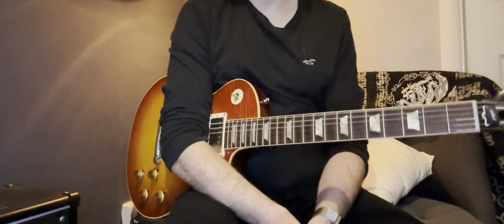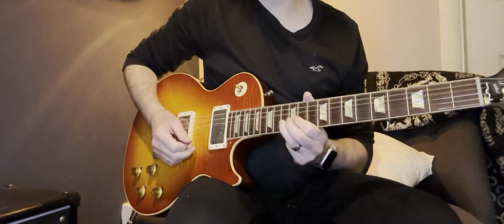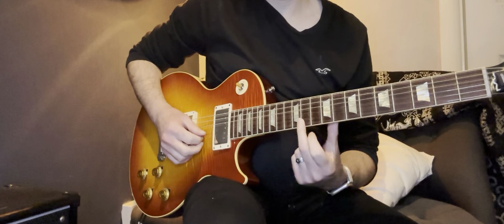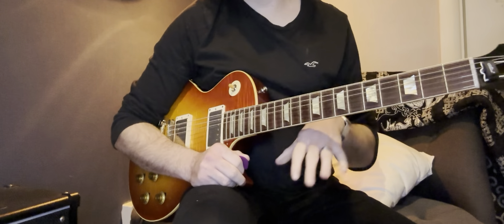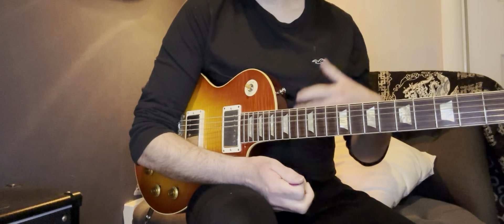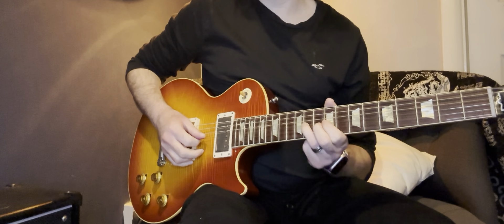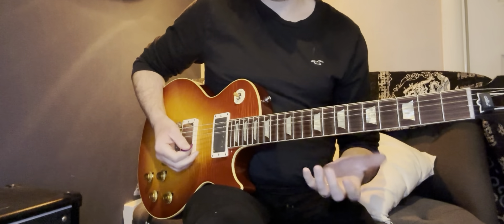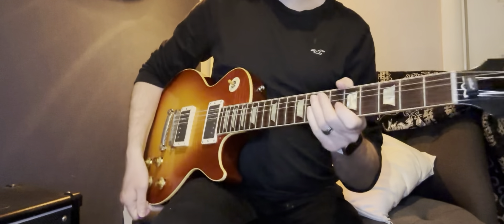How to get better at bending guitar strings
Struggling to nail your guitar bends?

Here are 3 tips for getting better at guitar bends:

- Setup — if your guitar isn't set up correctly, your bends will suffer
- Target note — you need to know what note you're trying to reach, and how to get there
- Technique — many beginners struggle because they're using one finger to play the bend

Plus, a simple exercise to help you hear the perfect pitch every time.